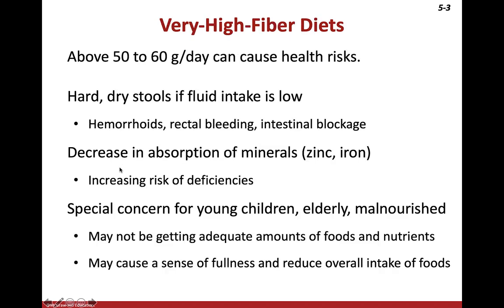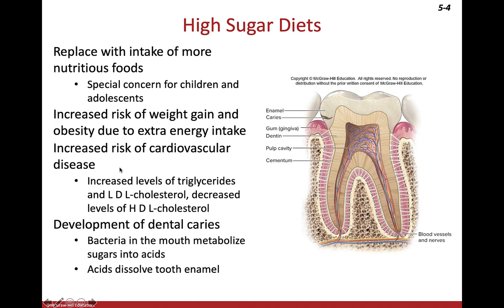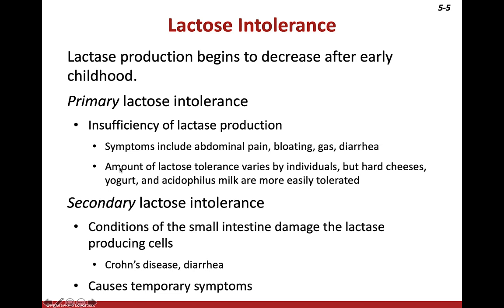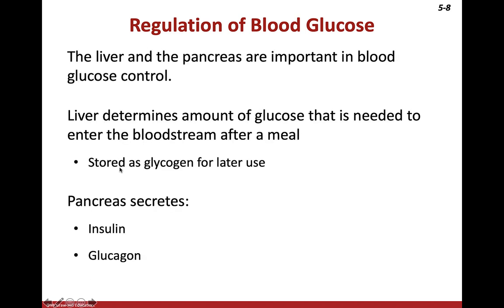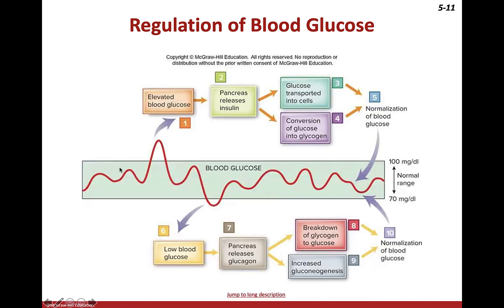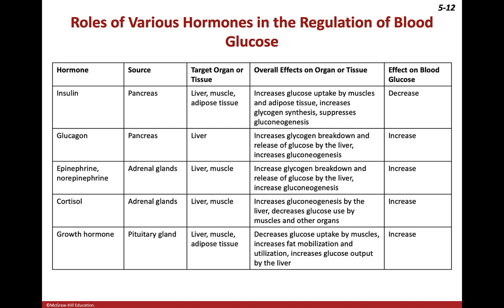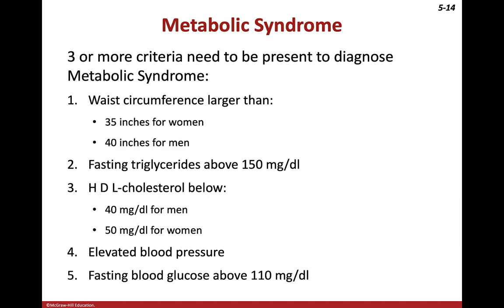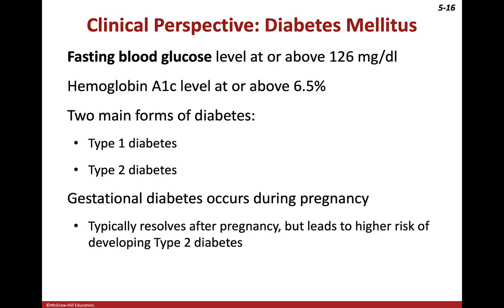BIO 217 Chapter 5 Carbohydrates SC4